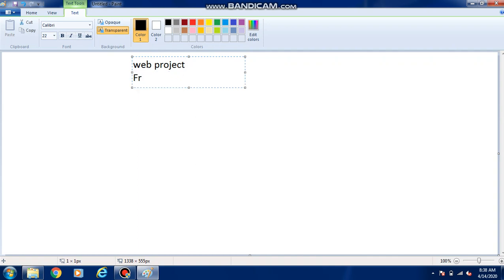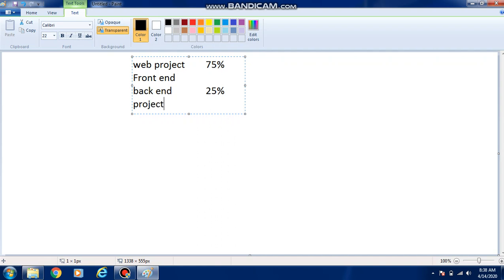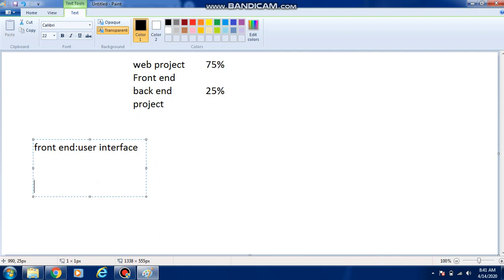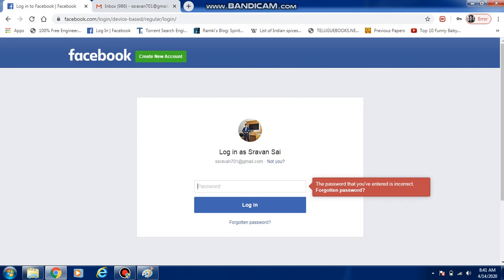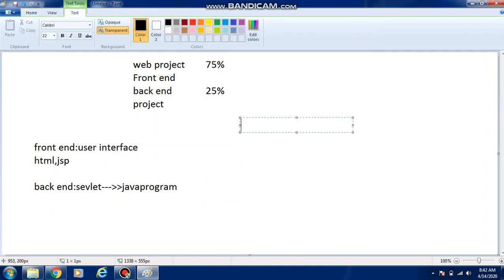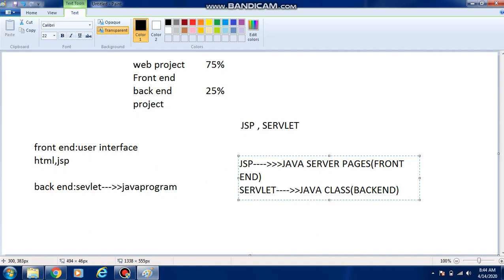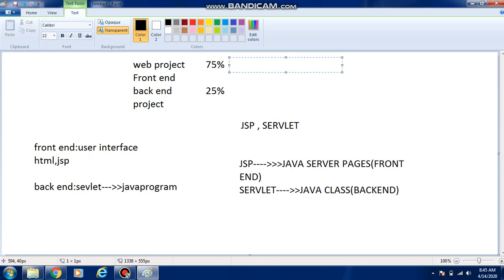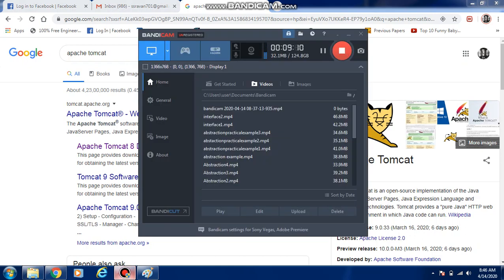Adv Java tutorial 6